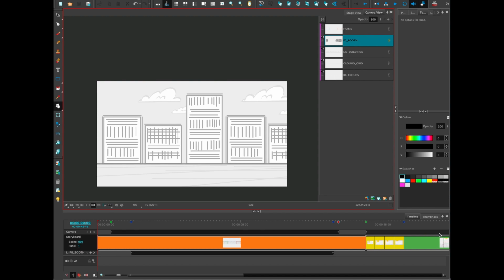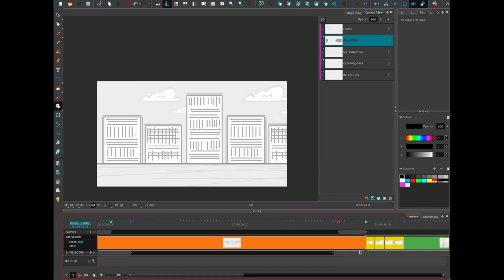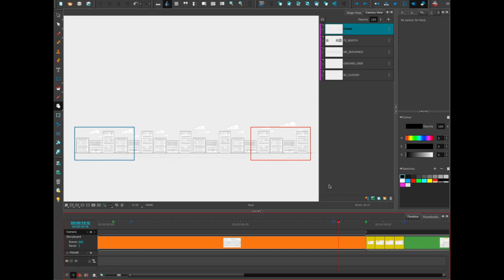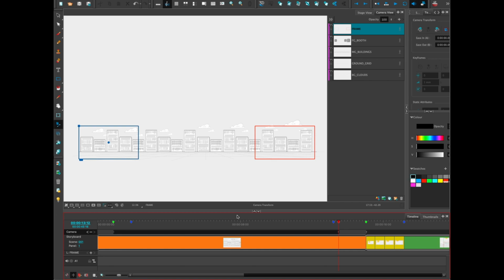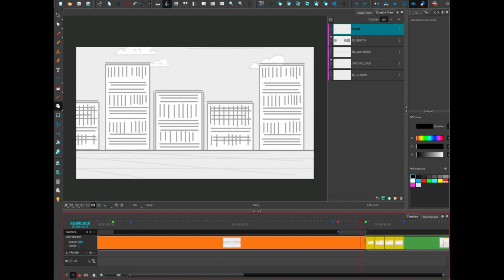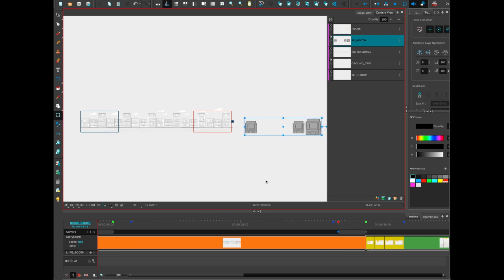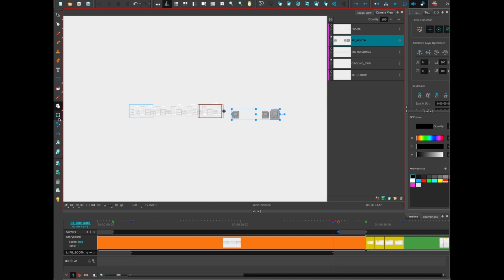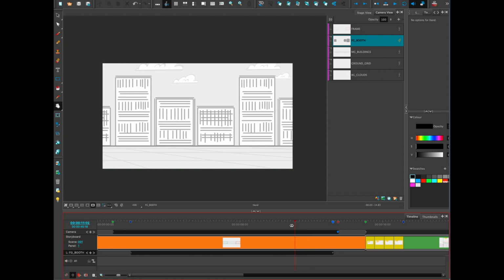ADC HORIZONTAL PAN TUTORIAL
How to use the camera tool and layer animation to create a parallax effect in your sequences.